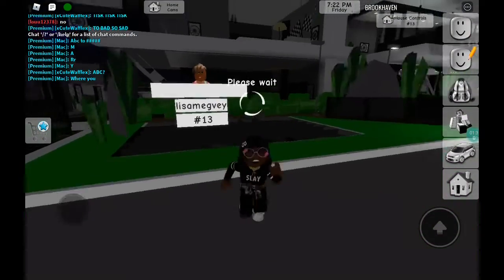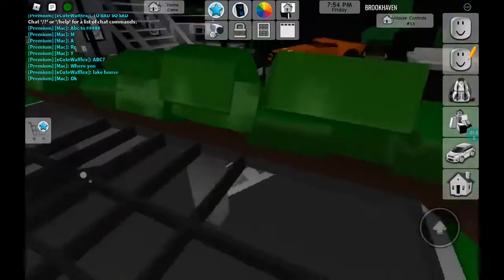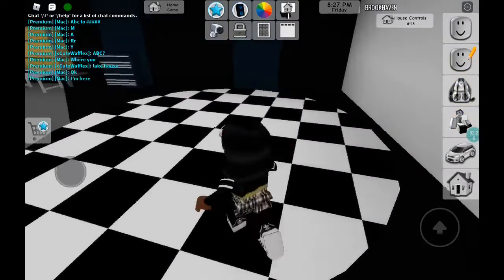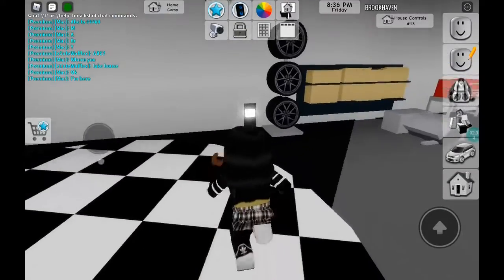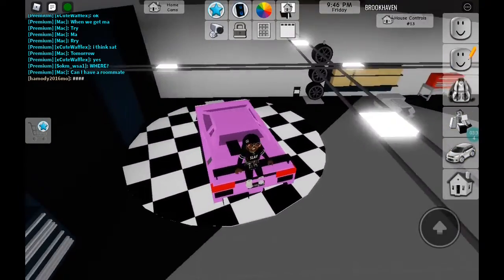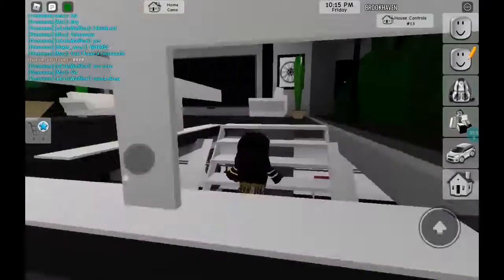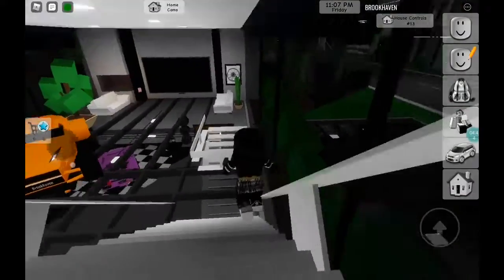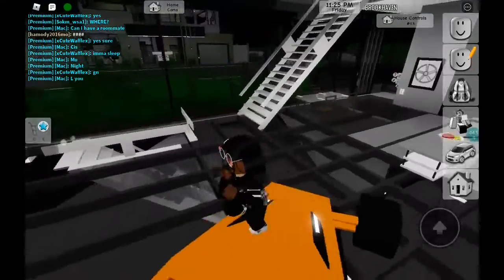New house in Brookhaven!!